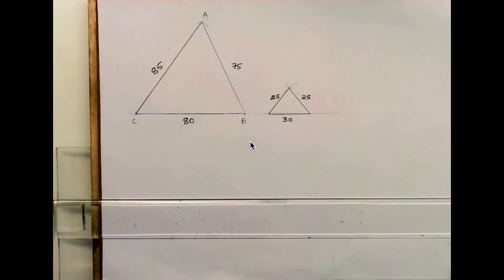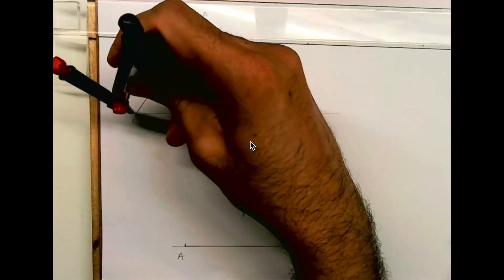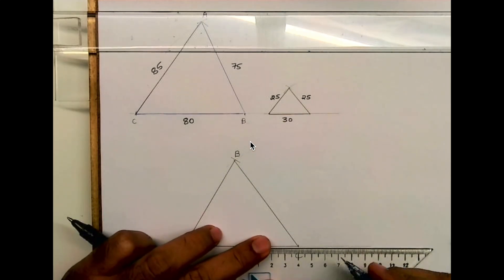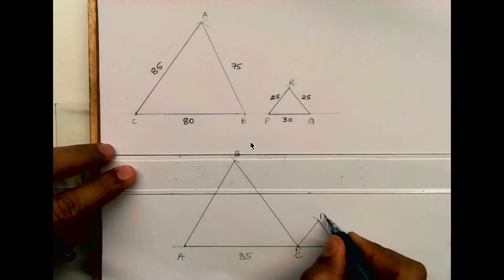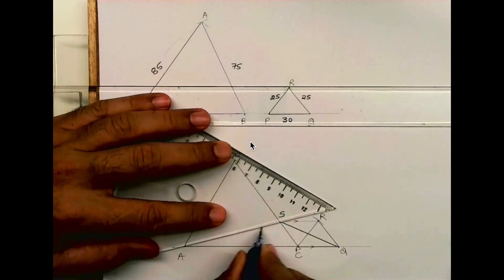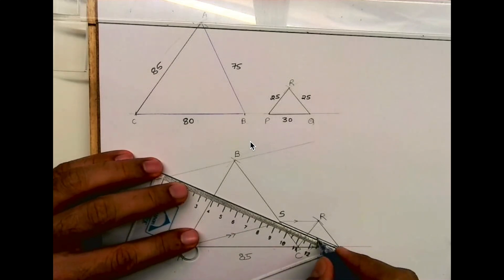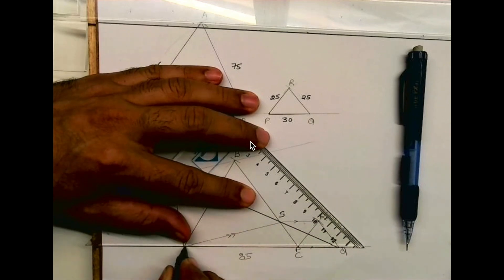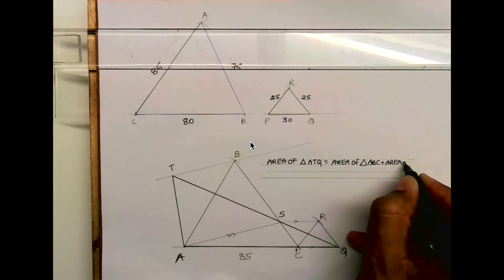Area conversion _ How to convert 2 triangles into 1 triangle